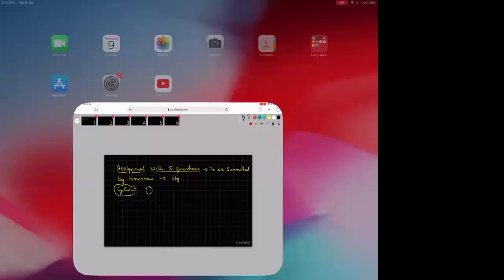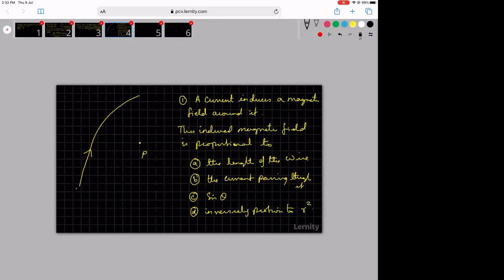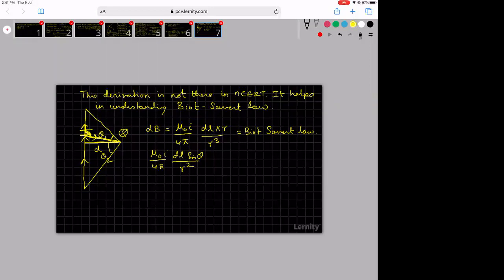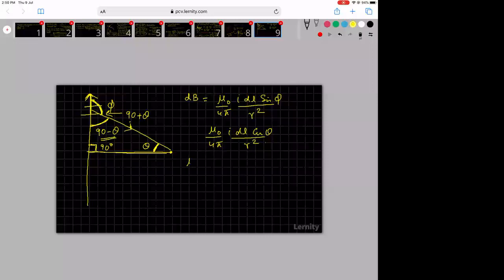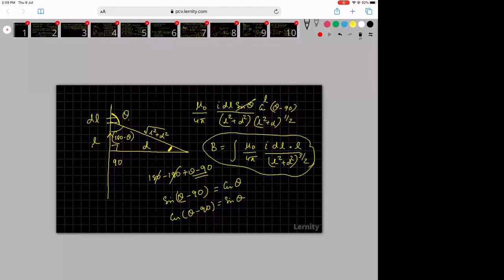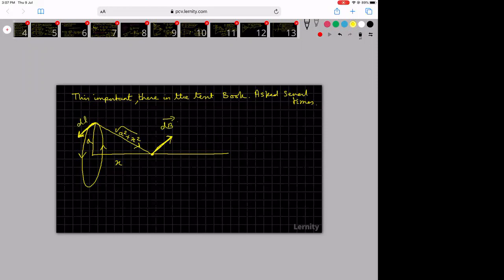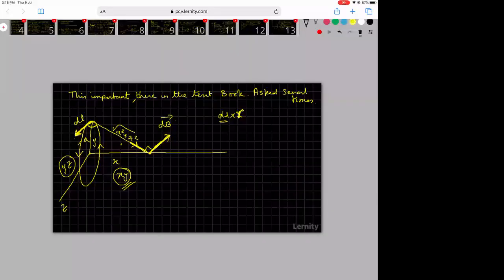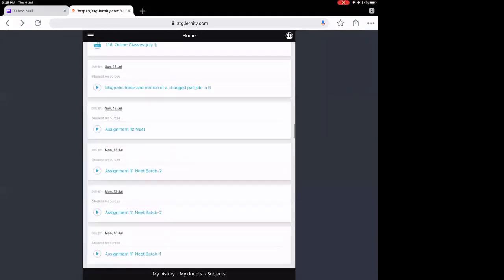July 09 - 12th - JEE - Physics - LC